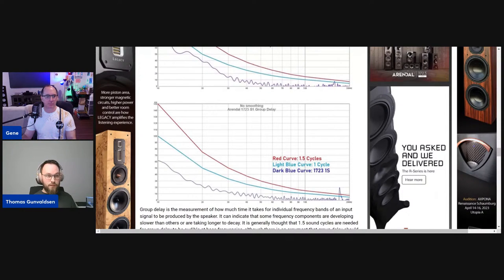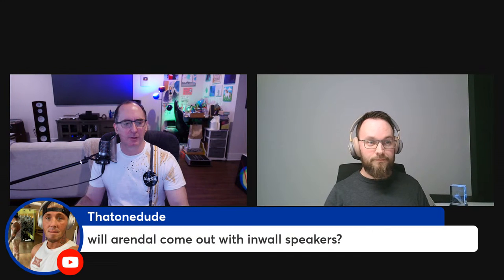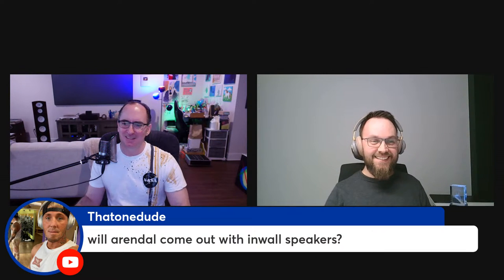Arendal Sound: Expert Insight - A Close Look at 1723 Subwoofers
In this episode, we will be diving into the world of engineering and exploring what makes a great subwoofer. We'll be taking a closer look at the 1723 subwoofers, and discussing the key features that make the 1723 subwoofers stand out and why they are known for their exceptional sound quality.

0:00 Introduction
1:40 Arendal 1723 Subwoofer Range
4:24 What are these subs made for?
9:23 App Settings Overview
15:00 DSP Latency
16:30 XLR vs RCA
17:24 Sealed vs Ported Subs
23:15 Favorite Arendal Sub?
29:08 1723 Driver Design
34:08 Group Delay of DSP
38:17 Winner of Arendal 1961 Speakers

 ► Arendal Sound is running their 1961 Towers giveaway again and it's open to ALL of our fans both domestic and international:

 ► Winner will be announced during our livestream so make sure to ENTER to WIN before 3/08/23!
► Do NOT respond to text messages in the comments section of ANY of our videos claiming you won the prize and need to text them back. Those are scammers!
► There are no costs to enter and you will NOT be asked to pay any shipping or handling expenses IF you win the prize.

Audioholics Recommended Cables:
250ft CL2 12AWG Speaker Cable
50ft 10AWG Speaker Cable
Locking Banana Plugs
9ft 4K HDR HDMI Cables